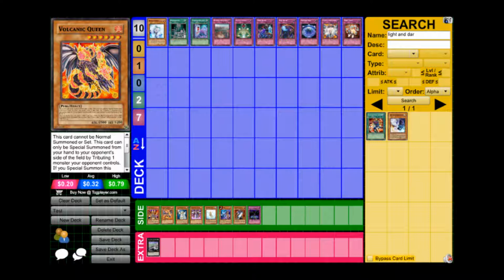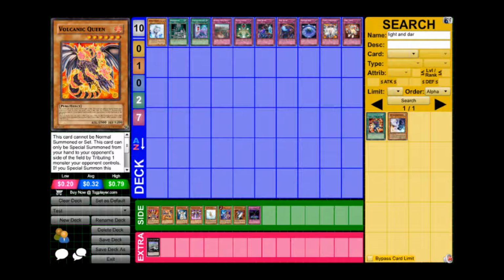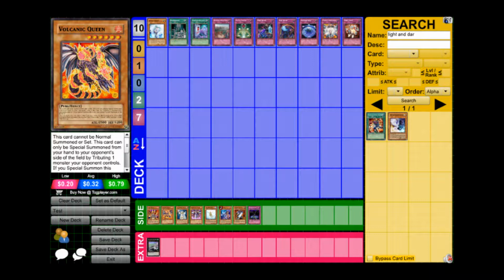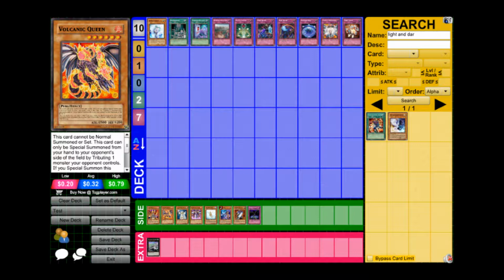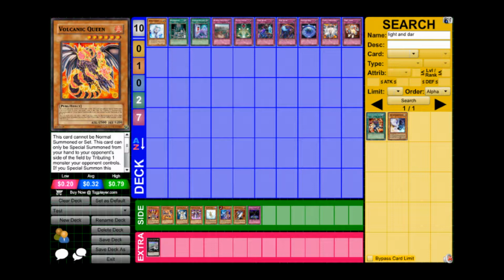Hidden Trumps: Elemental Dragon Special